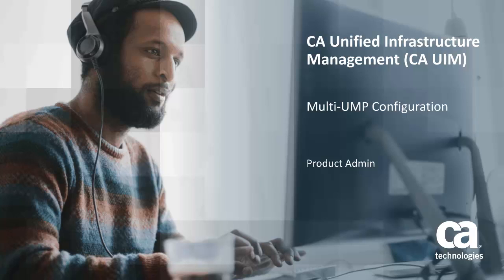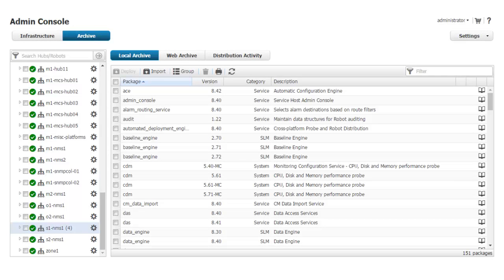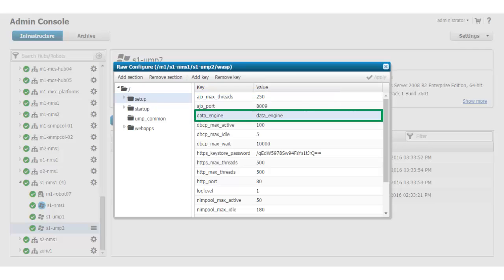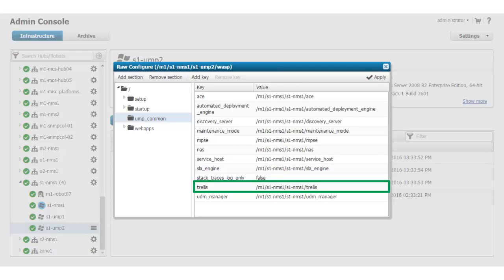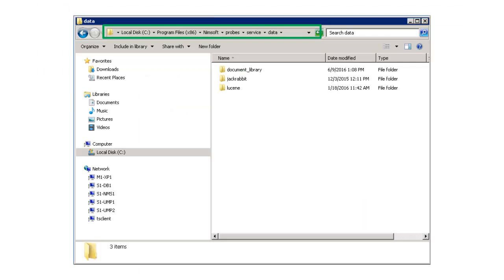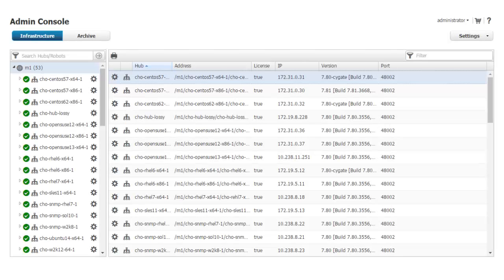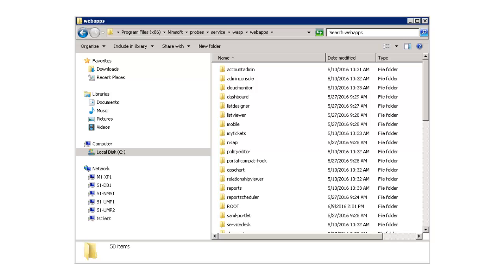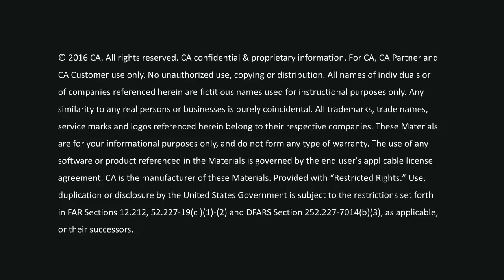Multi-UMP Configuration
This video shows you how to use how to configure multiple UMP servers in a CA UIM environment. For more detailed information, refer to Product Documentation ), or visit the CA Communities to join in the discussion!